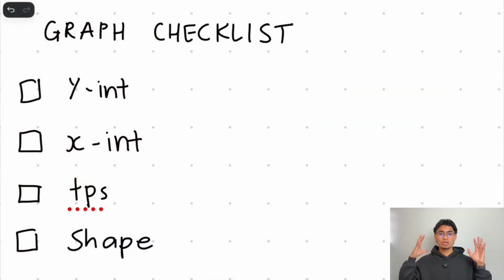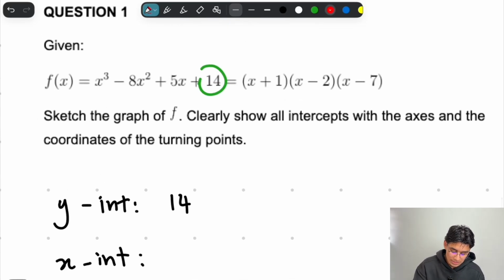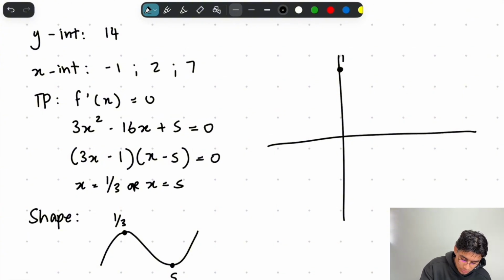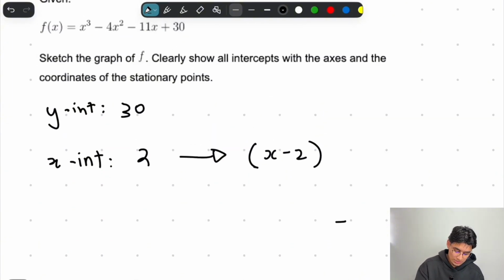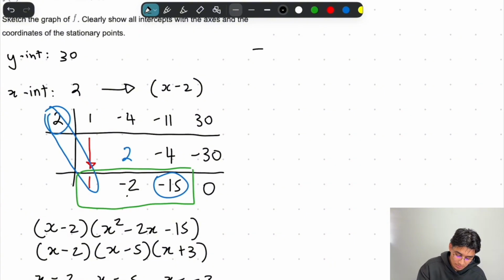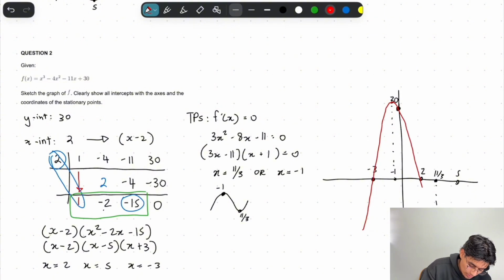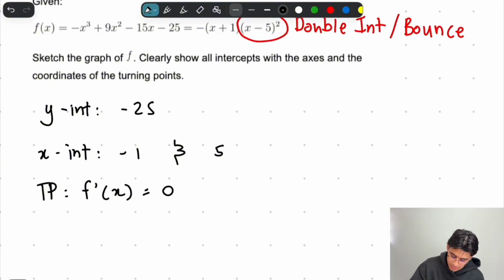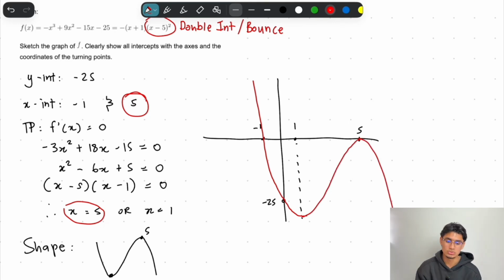Drawing a Cubic Function Part 1 (using the formula)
This video showcases how to sketch a cubic function when given the formula of the function. As long as you follow the 4 steps outlined in the video you should be fine with this section of work.